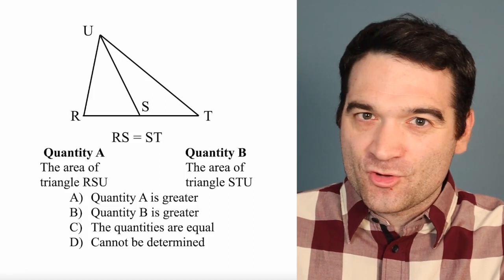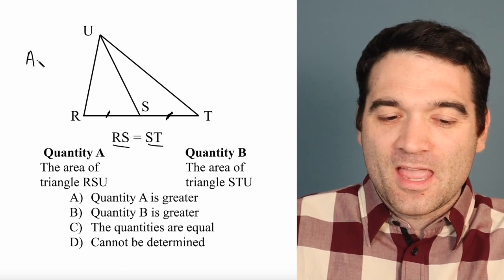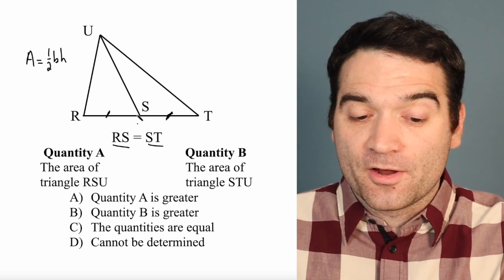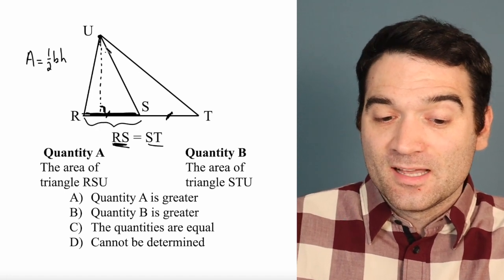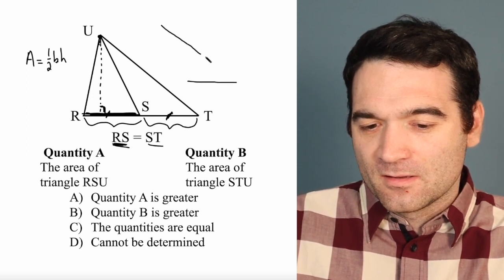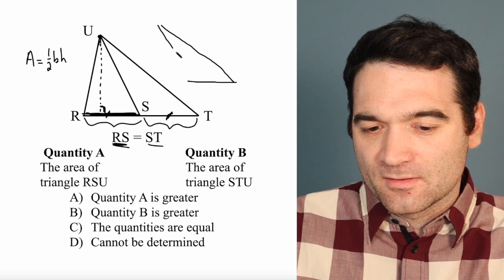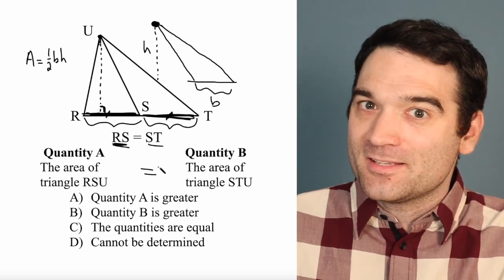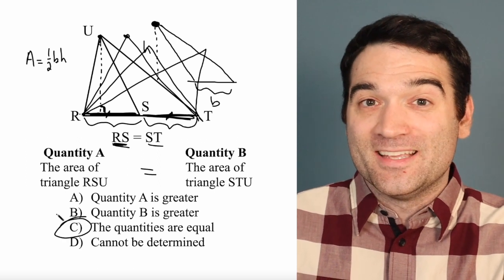GRE PowerPrep 1 Math Section 2 (Intermediate) #2